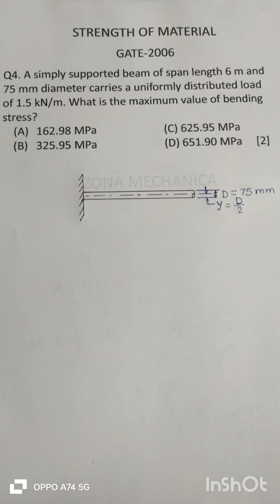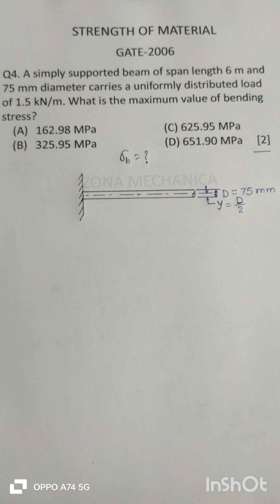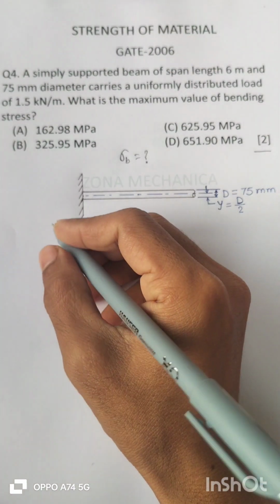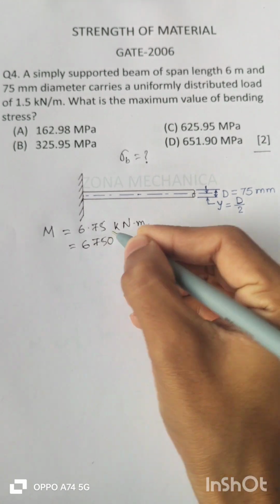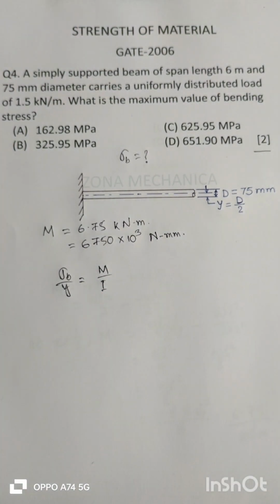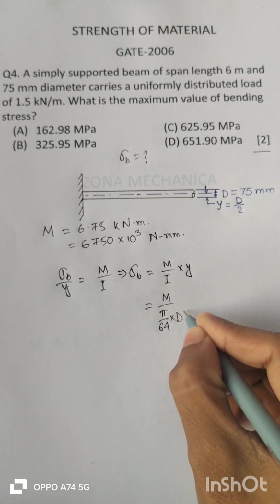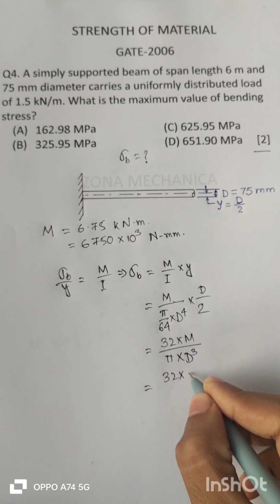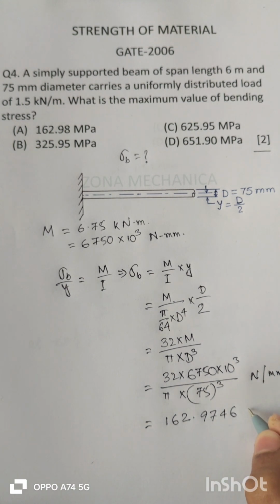SOM/GATE-2006/Q4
GATE-MCQ, Bending Stress, GATE-Mechanical